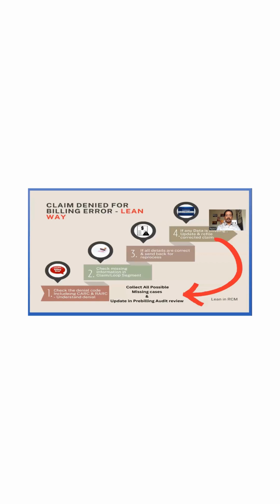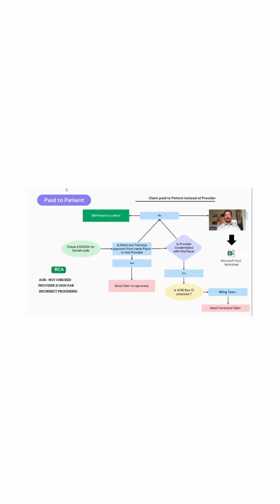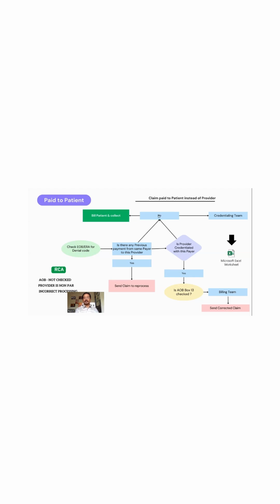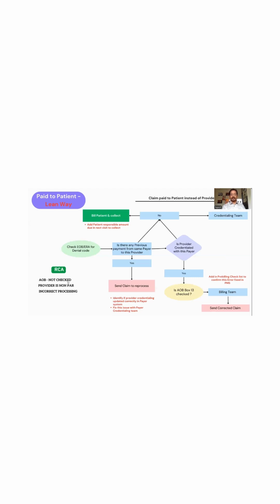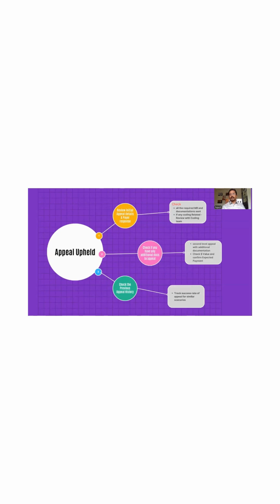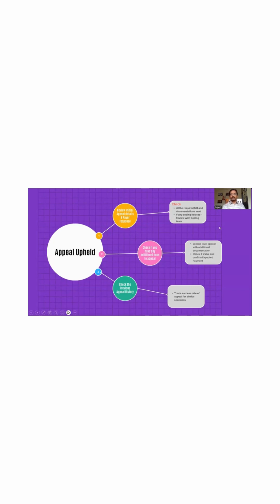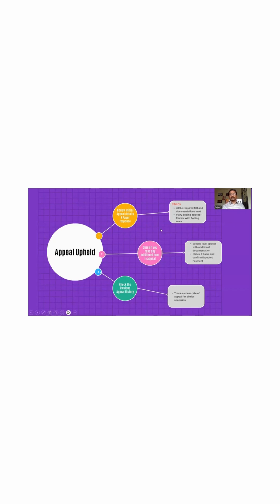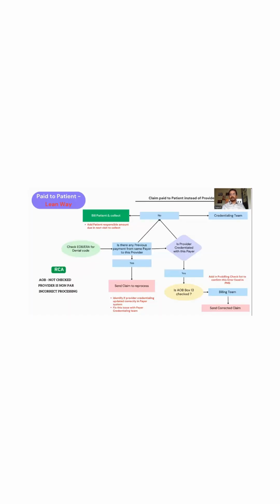Part 32 Lean in RCM Denied for Appeal upheld & Paid to Pt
How to use Lean methods in this denial. Let us discuss